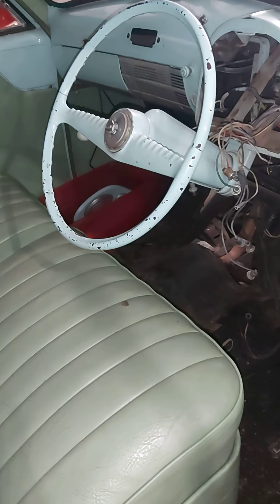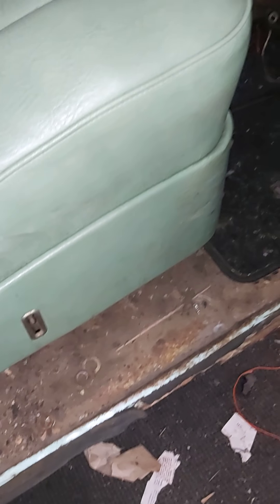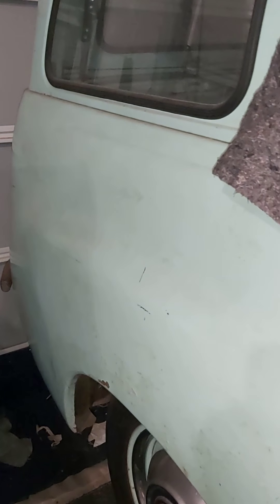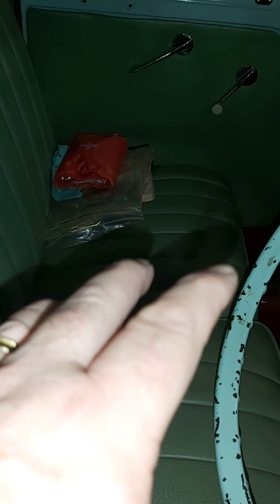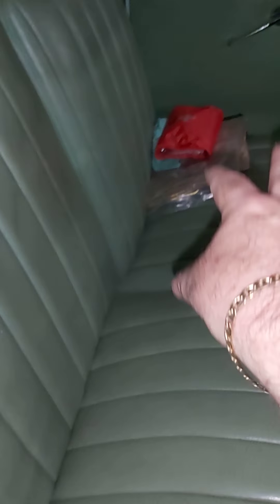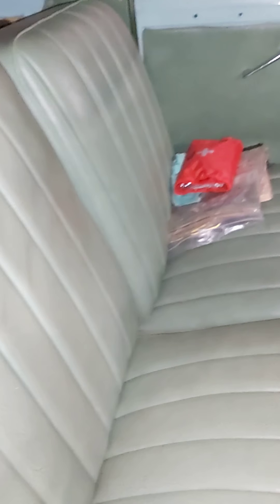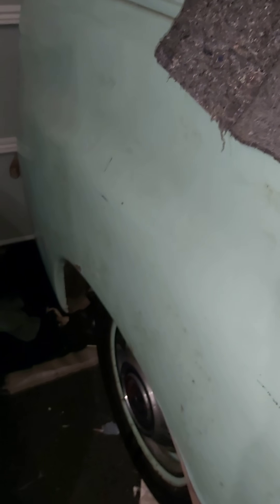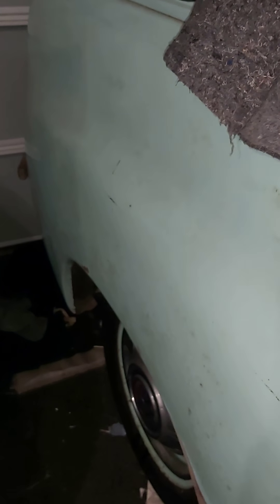FJ Holden Jive Talking Episode 56 Rust Spots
Talking about FJ Holdens and accessories.